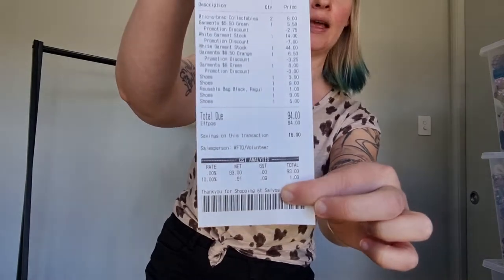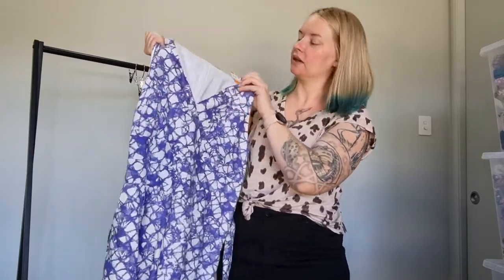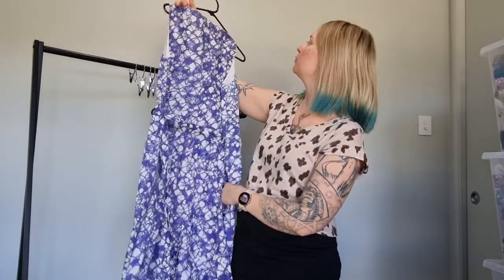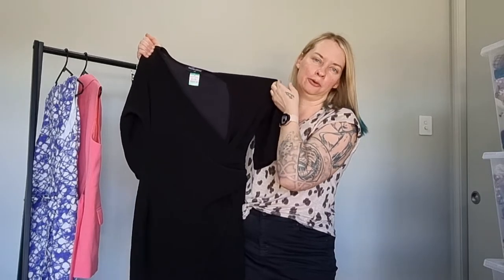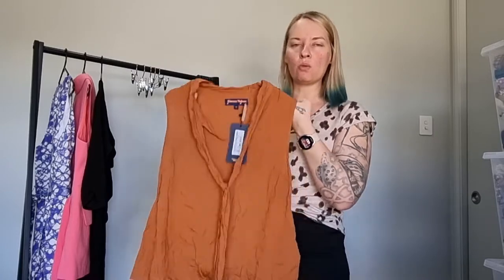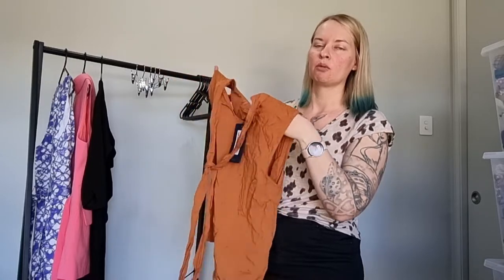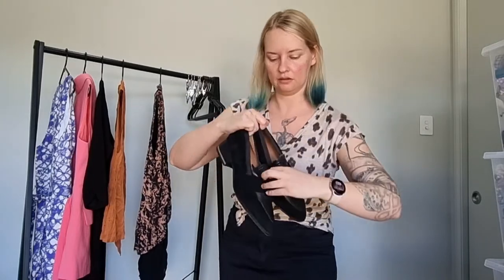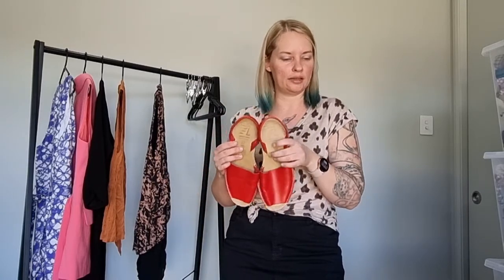I Accidentally Turned This Thrift Haul Into a Mystery Bag!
Due to a chaotic office and a full garment rack I forgot what I picked up at the op shop!

One week later I'm unpacking my haul - what's in the bag and do I regret my decisions?

Chapters
00:00 Intro
00:23 The mystery bag
01:30 How much did I spend?
02:30 What's in the bag?
03:34 What was I thinking?
07:25 Designer find!!!
09:41 OMG, Shoes
12:44 Would I buy these again?